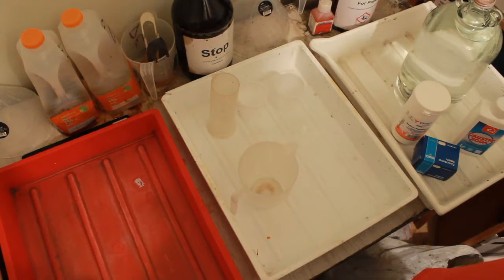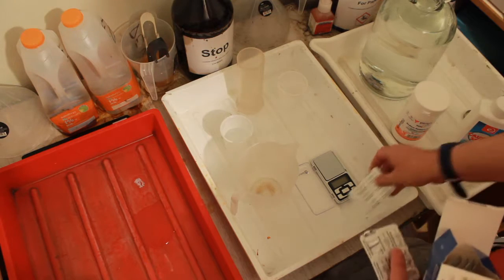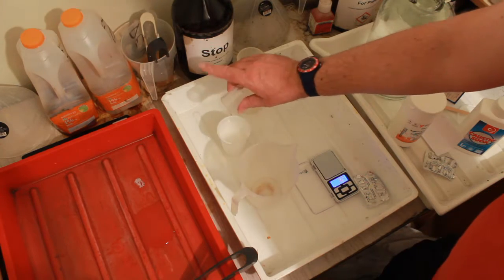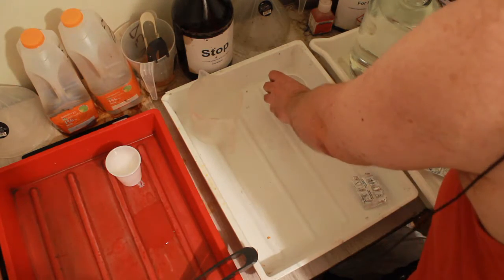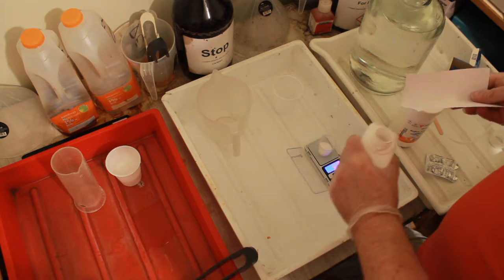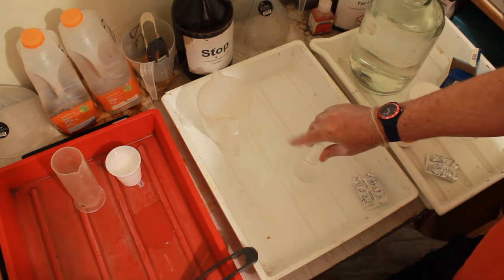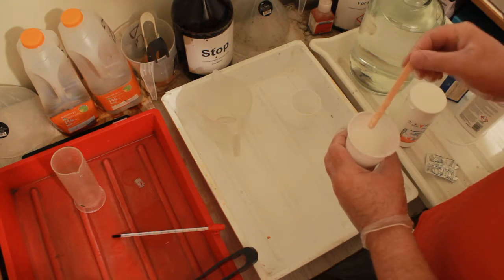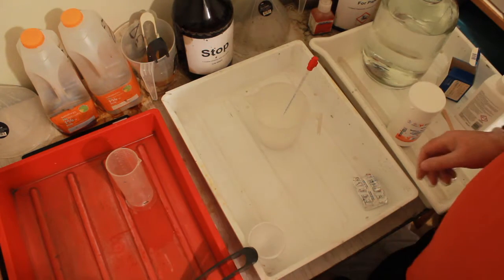Fun with Film Episode 6. Making Rodinal - The fun part!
At last all the ingredients come together in one container.
The Recipe - Rodinal from paracetamol - Parodinal.

Part A
75ml water
10g Paracetamol
30g Sodium Metabisulphite

Part B
75ml water
12.5g Sodium hydroxide (CAUTION - Corrosive)
The reaction between water and sodium hydroxide is strongly exothermic.

Let Part B cool before adding to Part A. Make up to 500ml with water. Let stand for 72 hours. It should go pink!